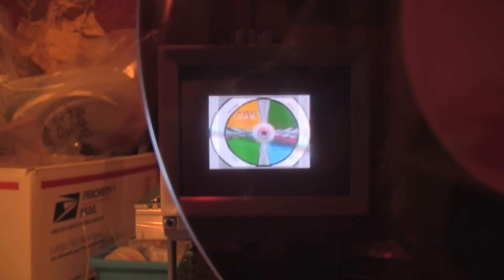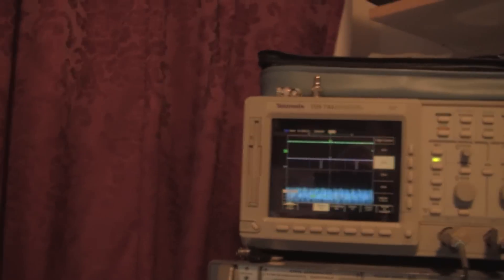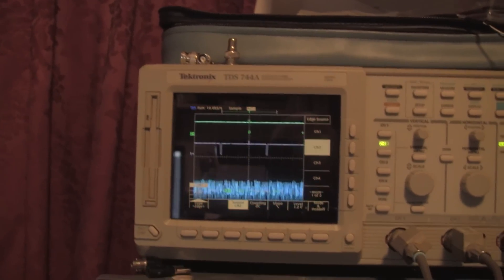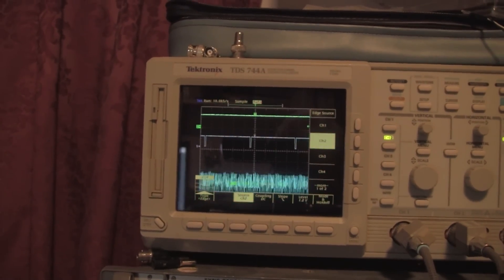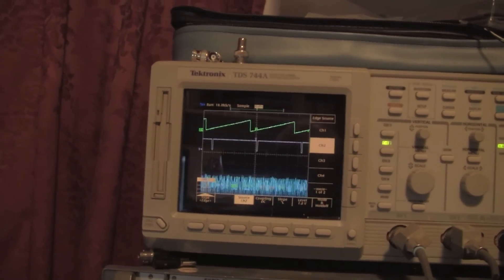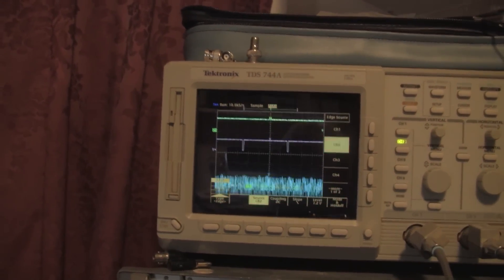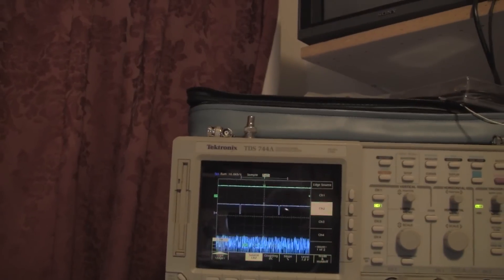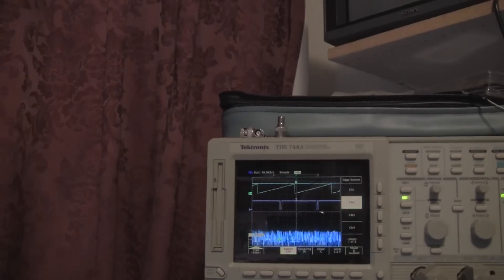First Light: Goldmark 1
This is the video of the first attempts to put my Goldmark 1 CBS field sequential color television all together. I have been working on this for two years or more. This is the second video monitor and it finally works at the unique scan rate of this system. Of course, the color wheel servo picked that moment to head south. But, the show went on. You will see the TV making color pictures of the original CBS color test pattern from the early 50s. This system use a BW picture tube and a wheel containing a series of transparent color filters in the sequence of red, blue and green. The BW picture is viewed through the filter wheel, which spins at a very healthy 1,440 RPM, and a full color picture is then produced. Specs are: 405 lines, 144 fields per second, six to one color interlace, 24 complete frames per second. Dr. Peter Goldmark wanted this system to fit in a 6MHz TV channel and be directly compatible with the frame rate of commercial movie film. He was a brilliant inventor. Goldmark also invented the LP, and an early home video system that was more mechanical than this one, if you can believe that!